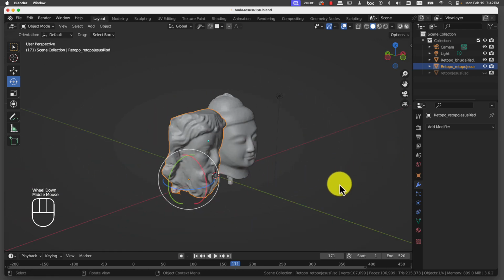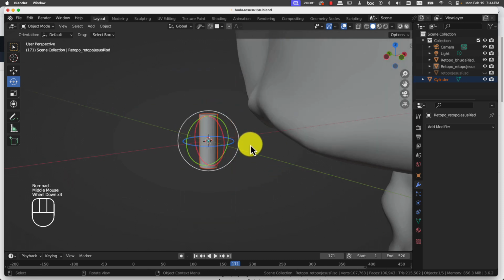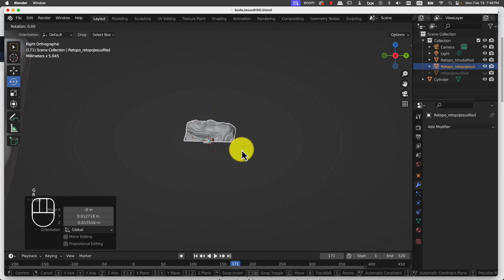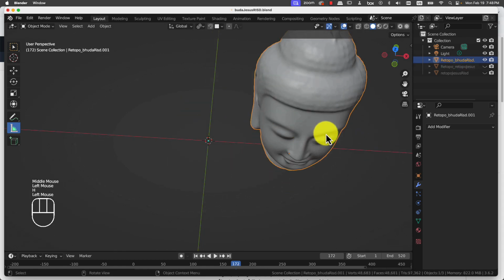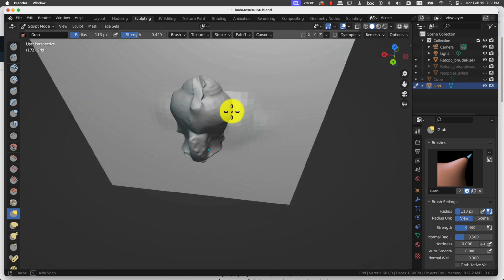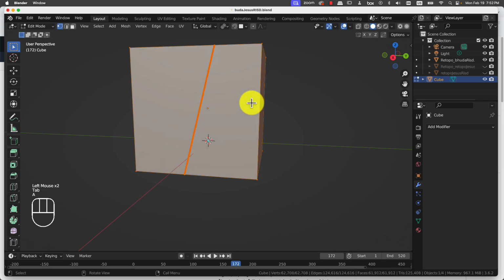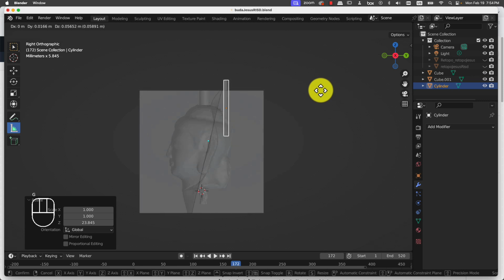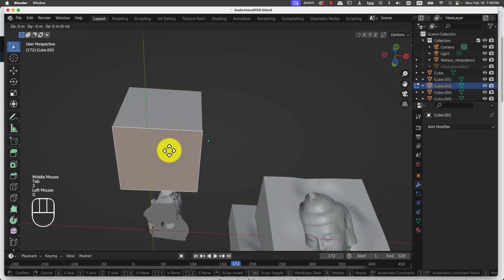booleans and molds